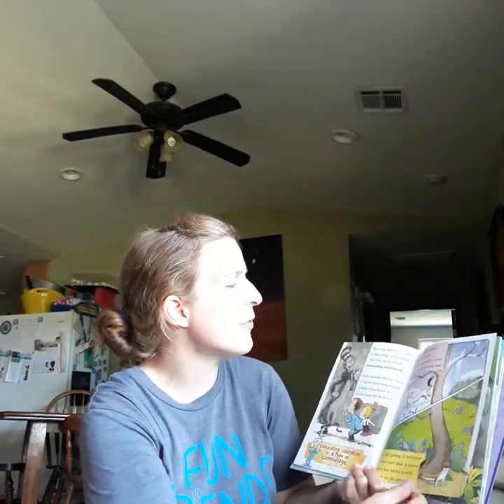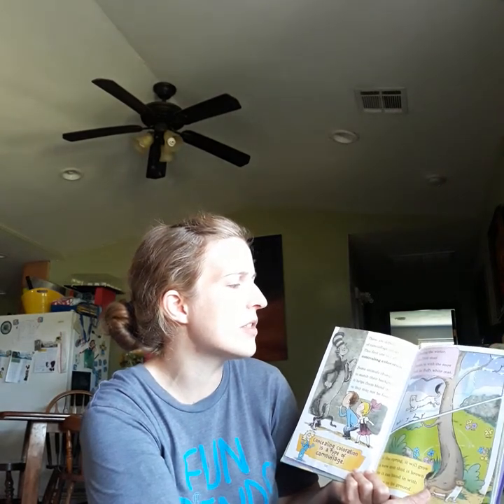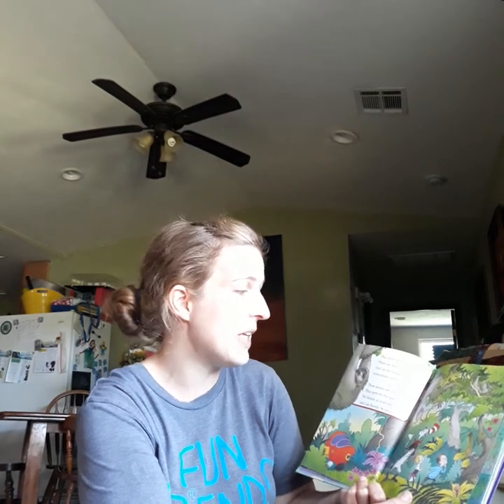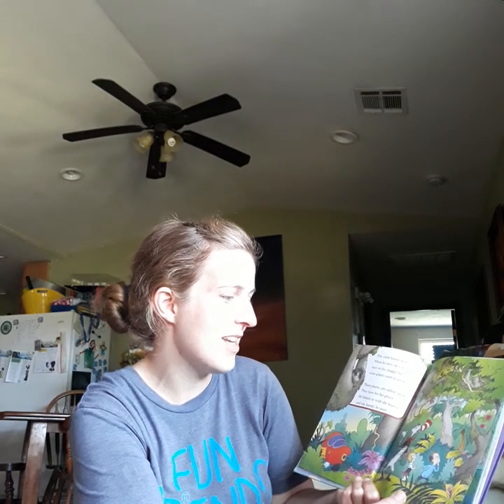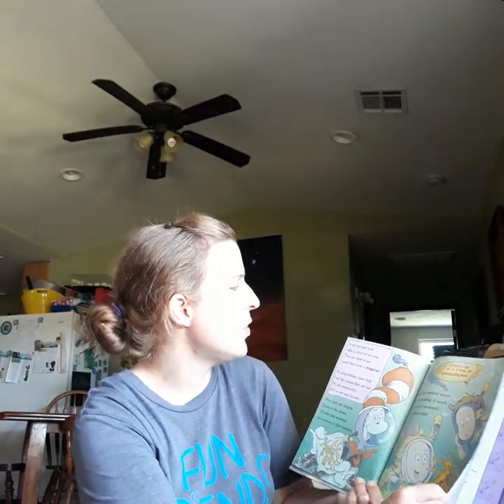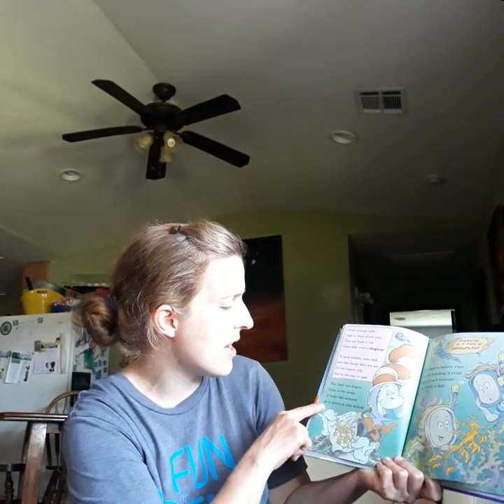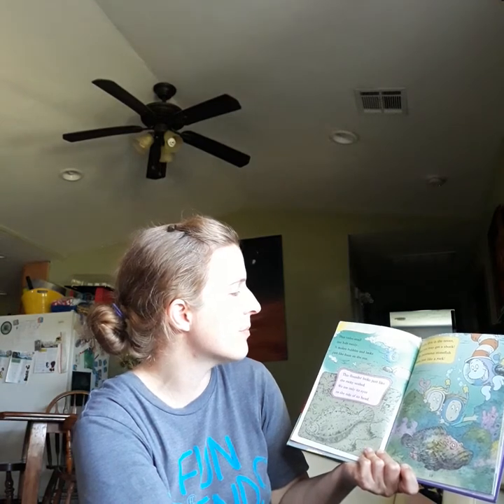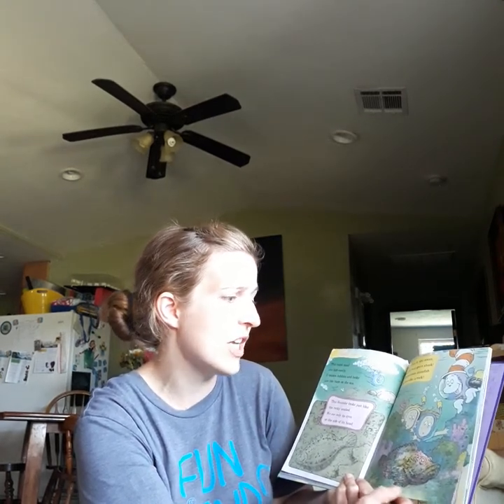High? Low? Where Did it Go? read by Megan Godwin